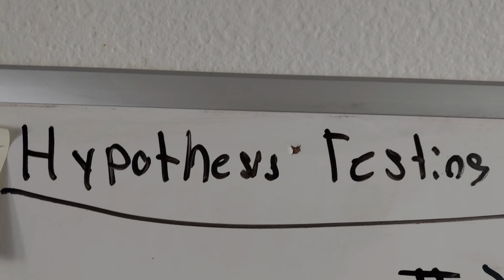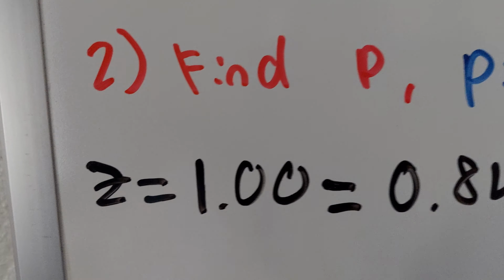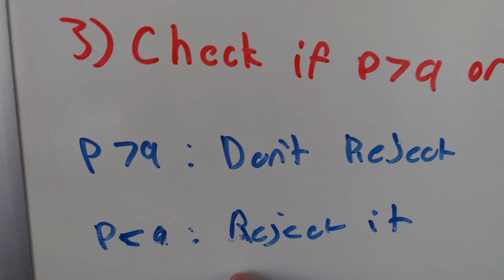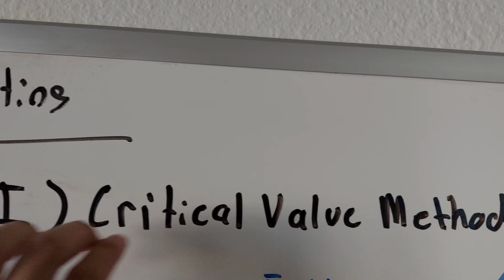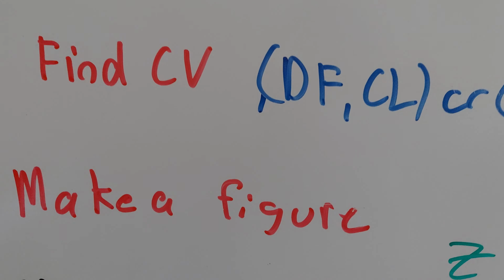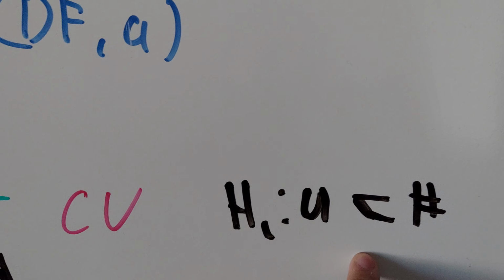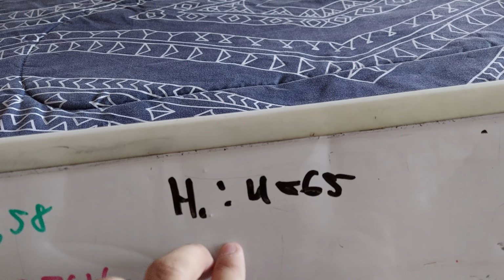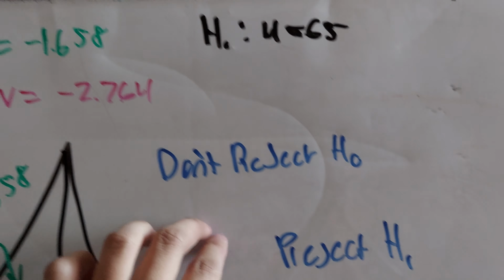Hypothesis Testing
When dealing with P,P=1-(Z-value)
Something to mention is that using 'p=1-(z-value)' is for "one tailed" hypothesis, so "H1:u" that includes greater than and less than.

When "H1:u 'does not equal' #" that means it is a " two tailed" so I believe it is a slight tweak of the formula which is 'p=1-(z-value) x 2'.